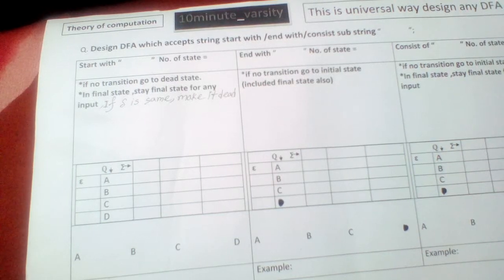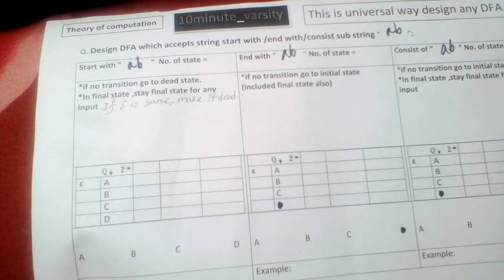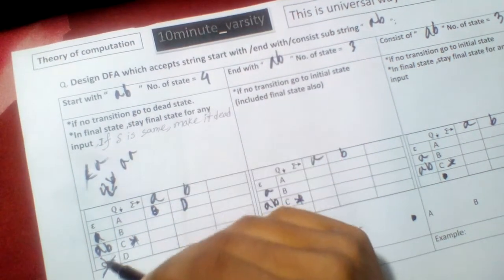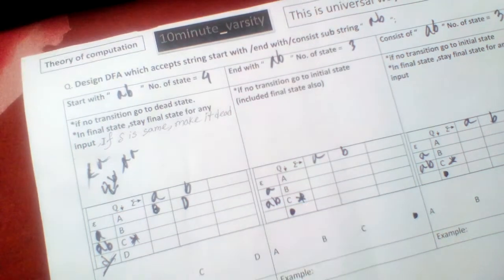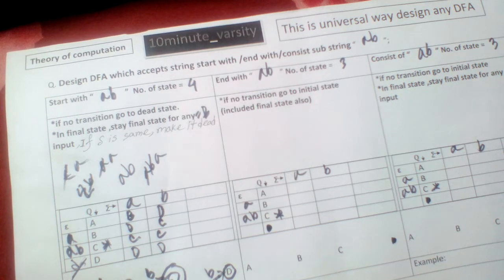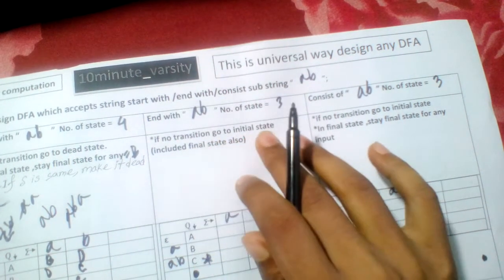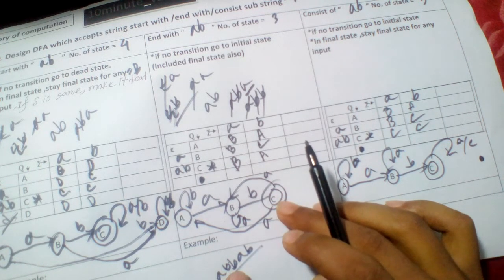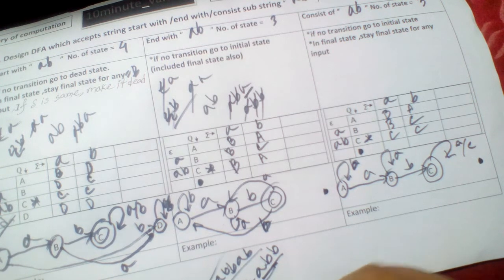Design DFA start/end/consist of at a single tutorial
In this video I have discussed about how to construct
 minimal DFA which accepts set of all strings over {a,b}
 where each string ends with 'ab'.

Design a DFA that accepts set of
strings such that every string ends in 00,
over alphabet {0,1}.
This is the fourth video of the new video series "Theoretical Computer Science(TCS)" guys :)
Hope you guys get a clear understanding of this subject

Design dfa which accepts string start with ab only with (c++ && jflap implent also)
automat ,automata and formal language,dfa bangla,automata lab,designe dfa ,dfa start with,dfa,nfa,